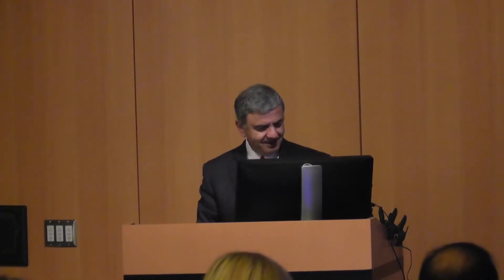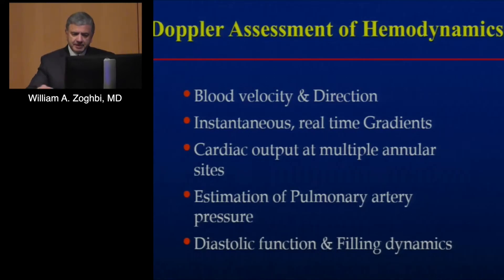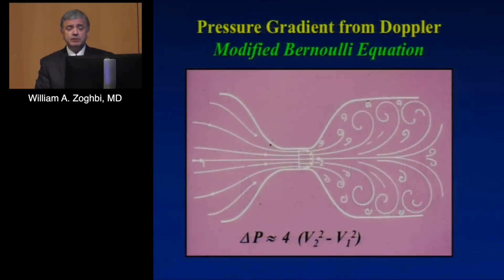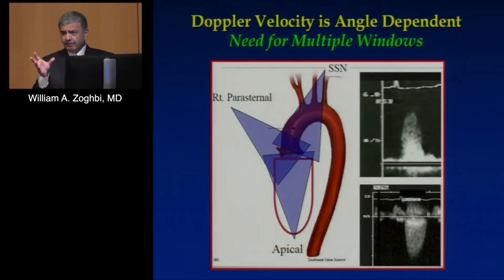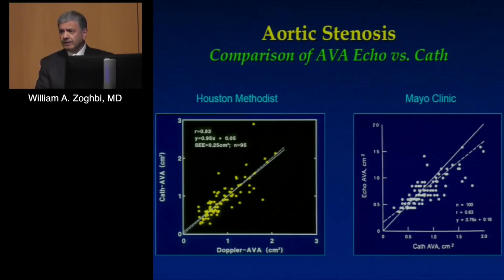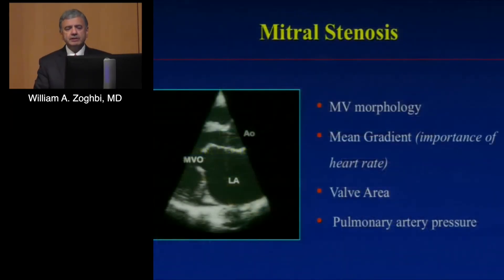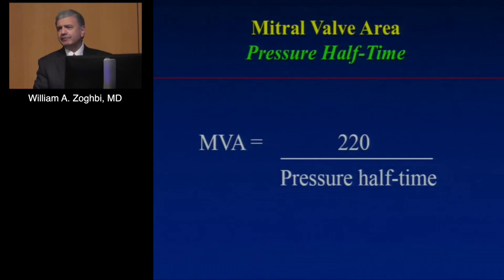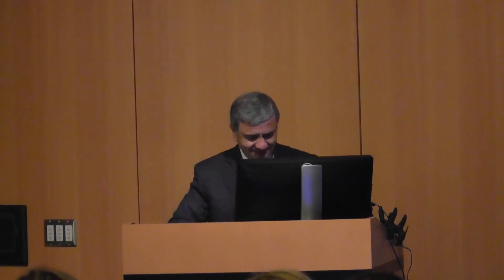Doppler Hemodynamics: Velocity, Pressure and Flow? (William A. Zoghbi, MD) April 29, 2016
Session 1:
William A. Zoghbi, MD
Doppler Hemodynamics: Velocity, Pressure and Flow?